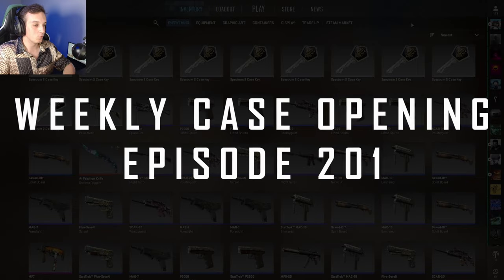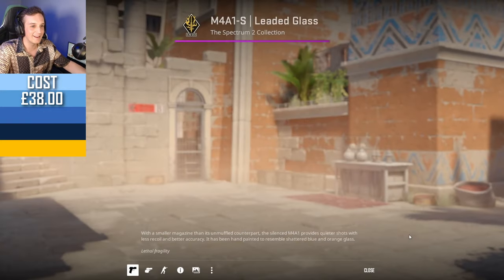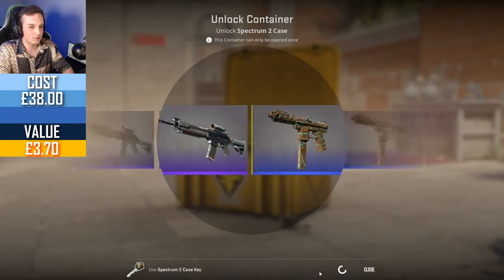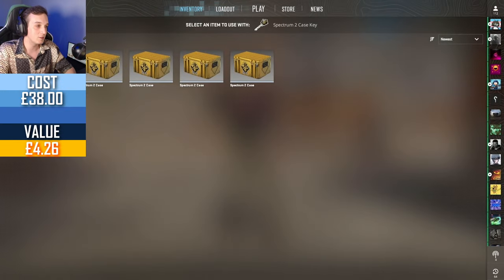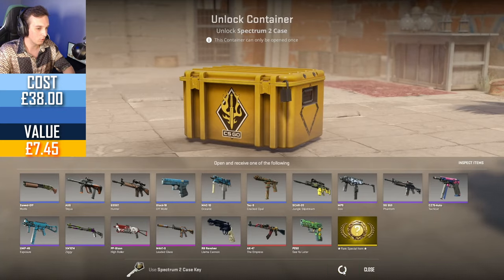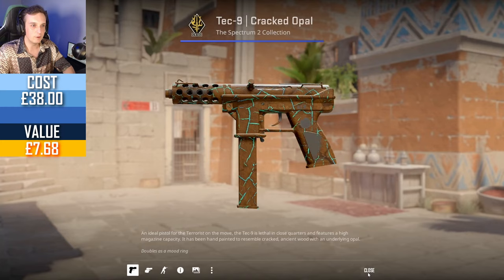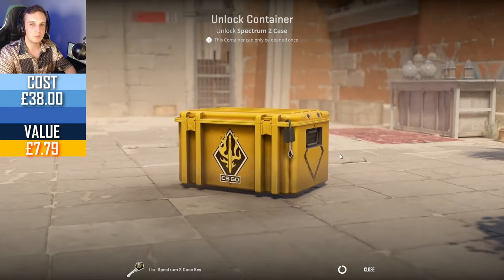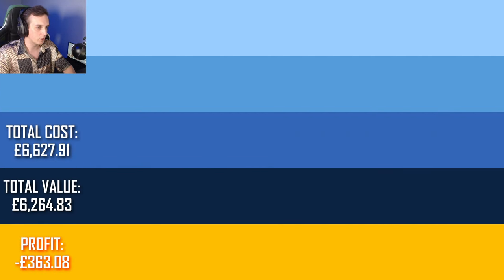Opening Cases Every Week Ep. 201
If you won the giveaway, message on the discord and we can go through the verification process :)

If you'd like to donate a case for the next opening, or just show your appreciation for the series, send a trade offer here and you'll get a shoutout in the next video, I'll also put your name under my Steam profile as a donator

0:00 First Set
2:35 Giveaway
3:45 Second Set

Made by Qzak~